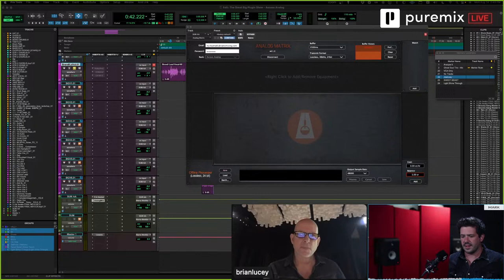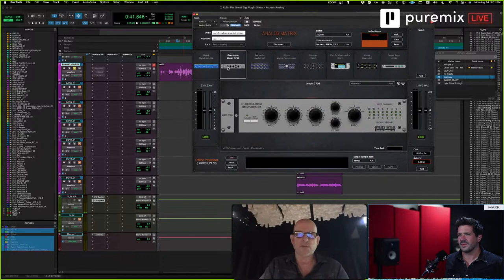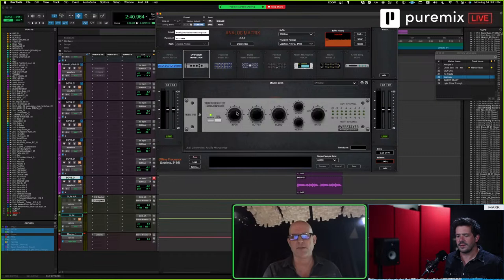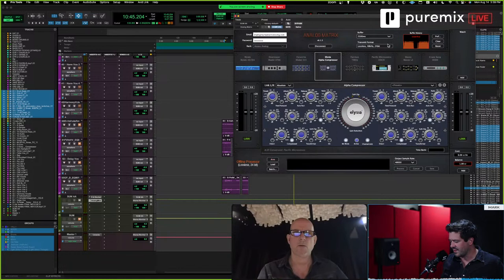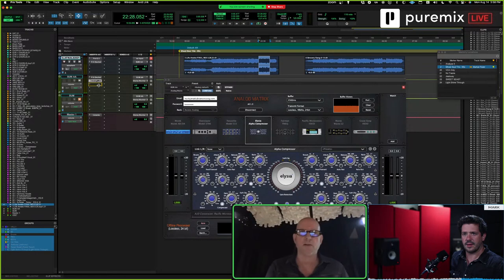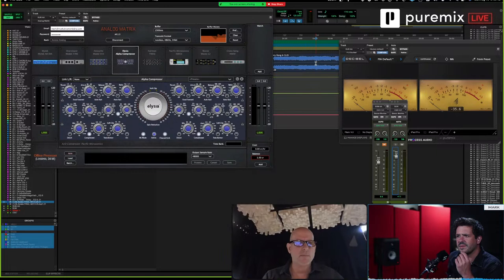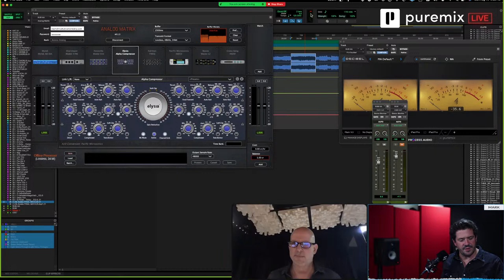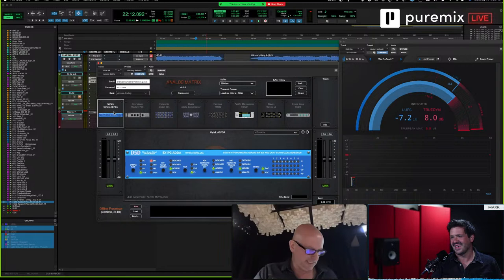Magic Garden Mastering | The Great Big Plugin Show Live ft. Brian Lucey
The Great Big Plugin Show goes live! Hosted as usual by the one and only Mark Abrams and a really special guest: Brian Lucey!  Get the chance to ask them everything you want.